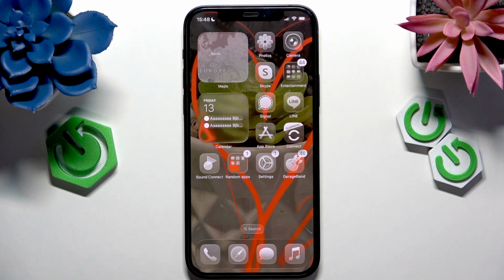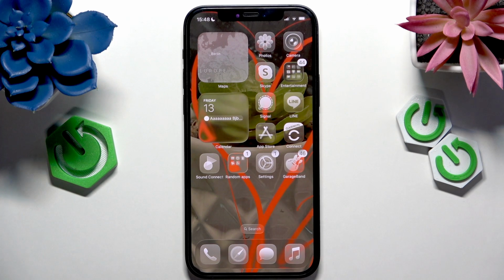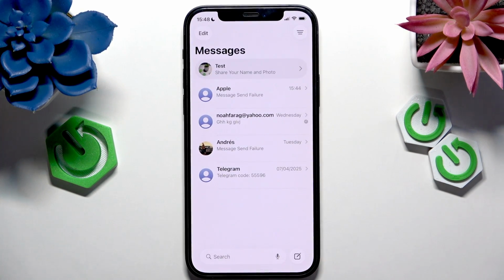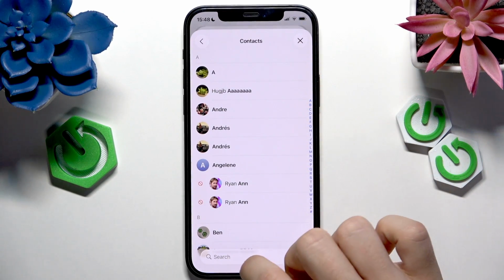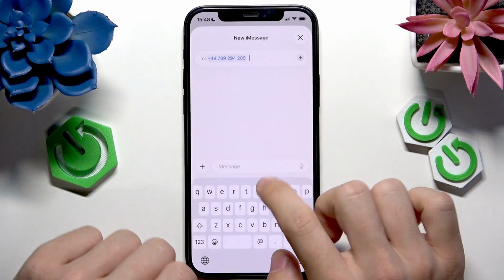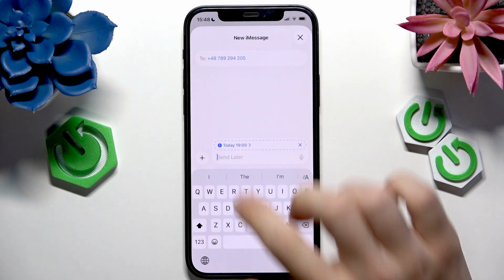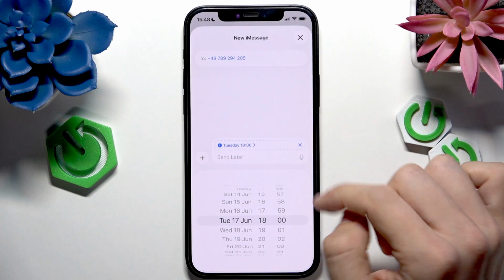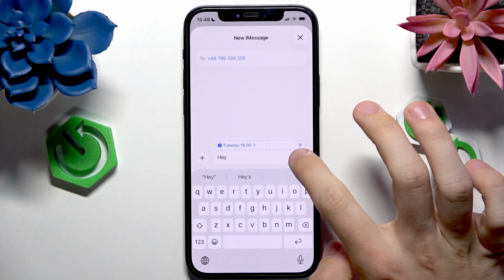iOS 26 – How to Schedule Messages in iMessage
Want to send a message later on your iPhone? In this video, we show you how to schedule messages in iMessage using iOS 26. Learn how to use the new 'Send Later' feature in the Messages app to pick a date and time for your message to be delivered automatically. This is perfect for birthdays, reminders, or sending important texts at the right moment. Please note, scheduled messages work for iMessage conversations between iPhones, but may not be available for SMS or RCS messages. Follow these simple steps to make the most of message scheduling on your iPhone with iOS 26.

How to schedule a message in iMessage on iOS 26?
How to use Send Later in Messages app on iOS 26?
Does iOS 26 support scheduled SMS or RCS messages?

0:00 Introduction
0:08 Open Messages app and start a new message
0:18 Select recipient and open Send Later
0:28 Choose date and time for scheduled message
0:38 Enter your message and send
0:48 Limitations for SMS and RCS
0:58 Summary and tips